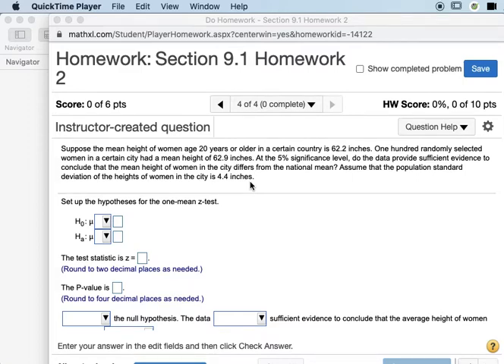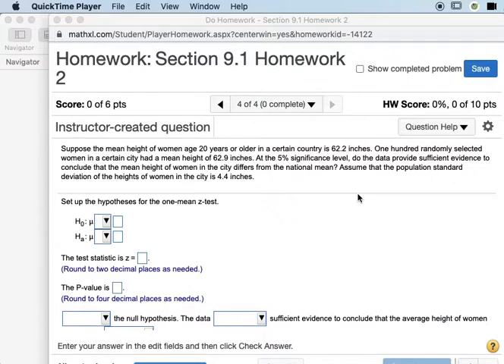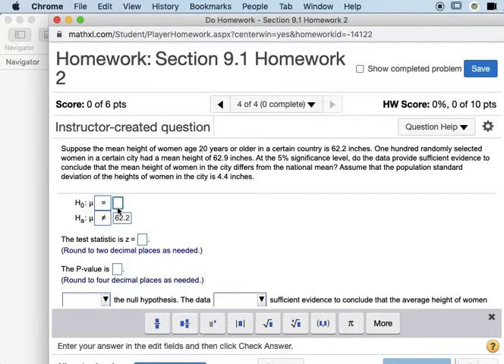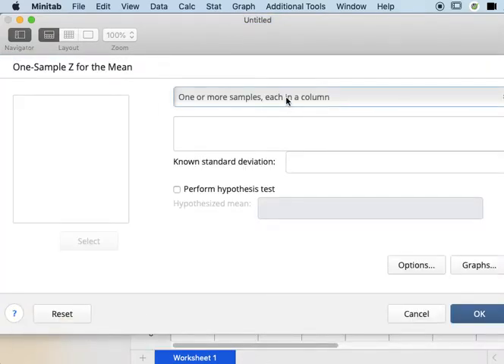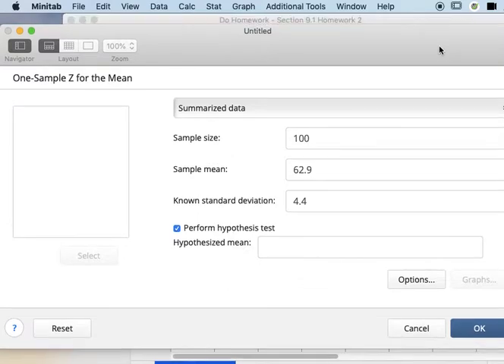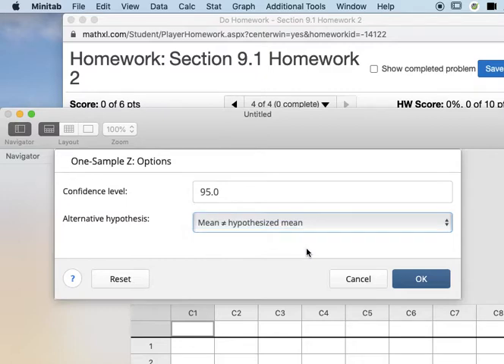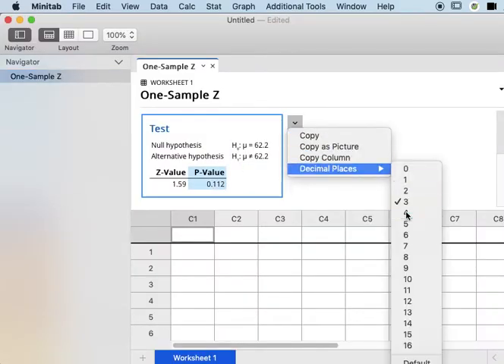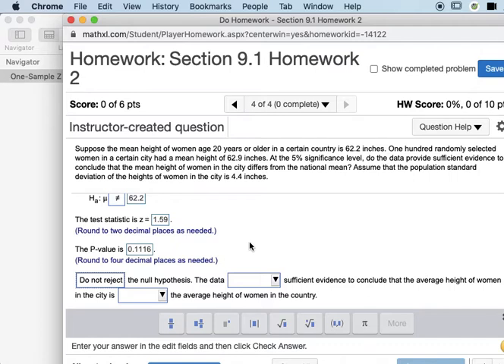Minitab 19: Testing Hypotheses about a Mean